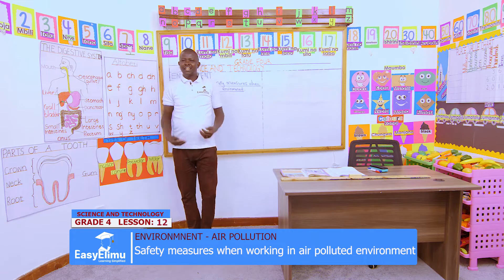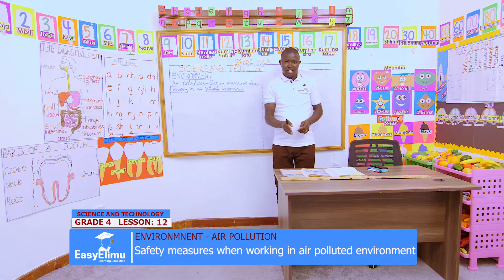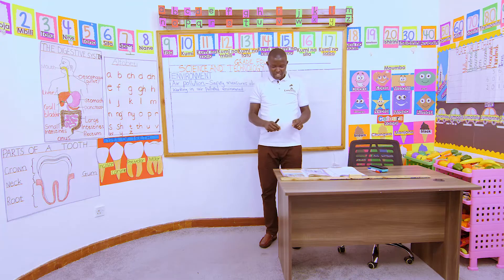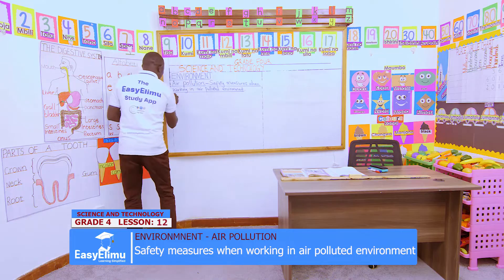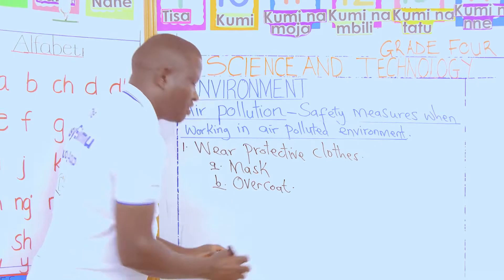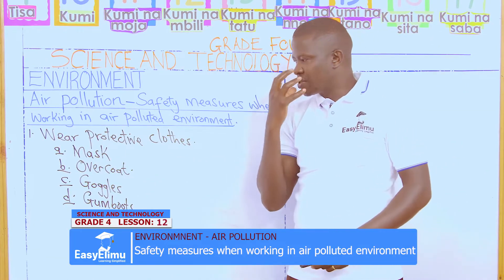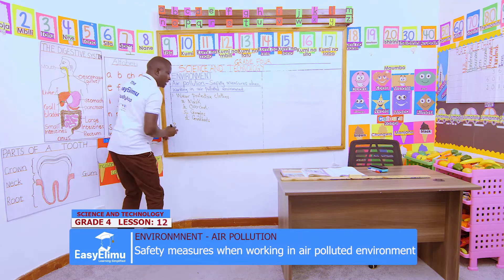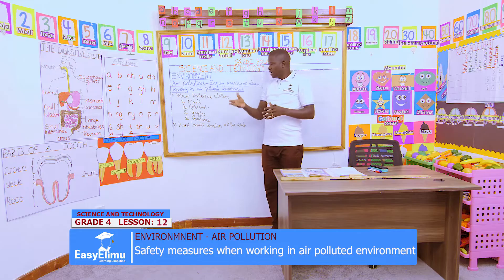Safety measures to take when working in an air polluted environment | Grade 4 Science | EasyElimu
Join us as we learn about the safety measures we can take when working in an air polluted environment in this grade 4 science and technology video lesson!